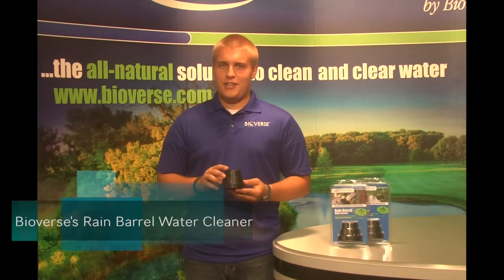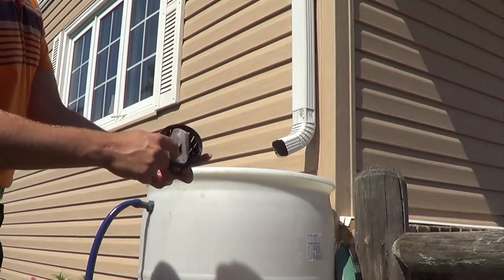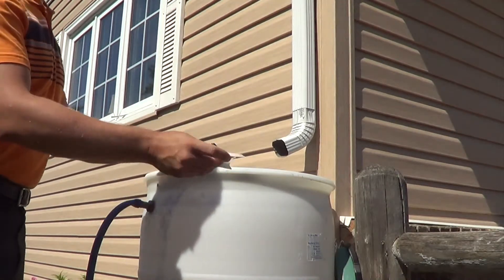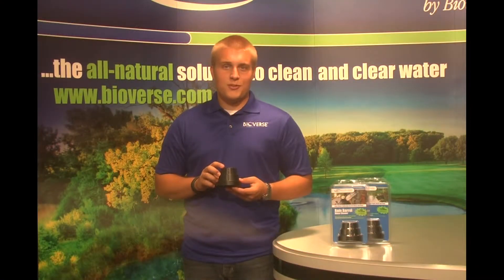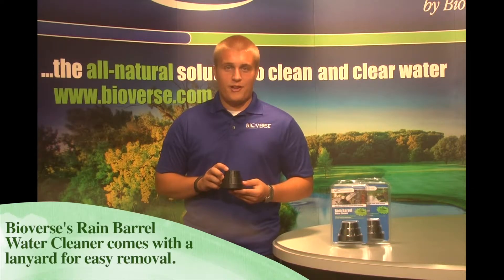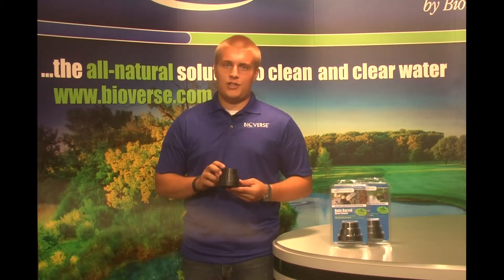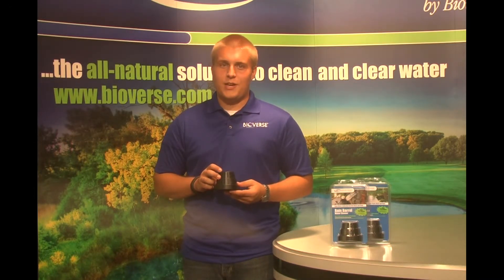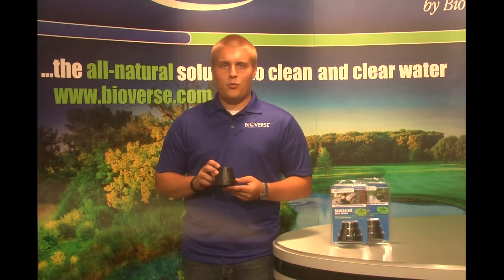Rain Barrel Water Cleaner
The Rain Barrel Water Cleaner is designed to prevent poor water clarity, odor and floating or suspended organic matter by consuming the excess nutrients in the water for improved water quality and clarity. Healthy Ponds' Rain Barrel Water Cleaner contains a proprietary blend of naturally occurring bacteria which reduce the organic debris that collects in rain barrel water.